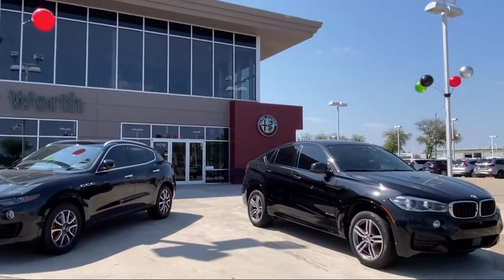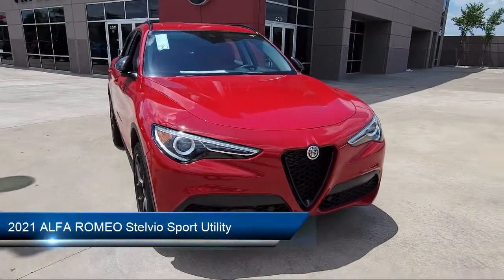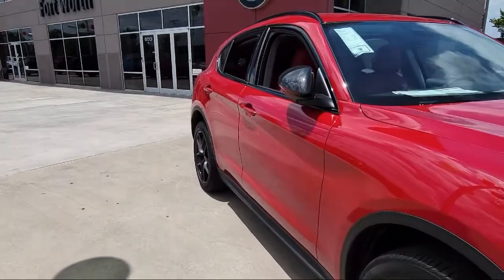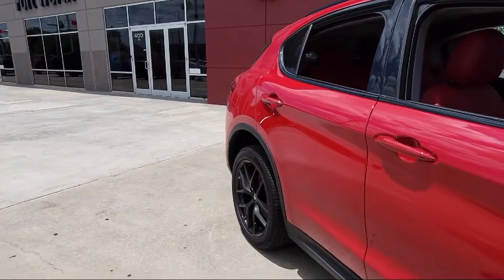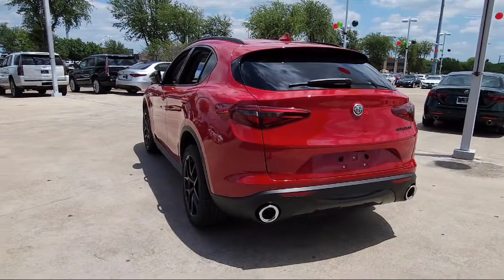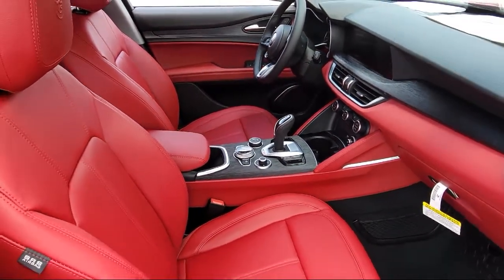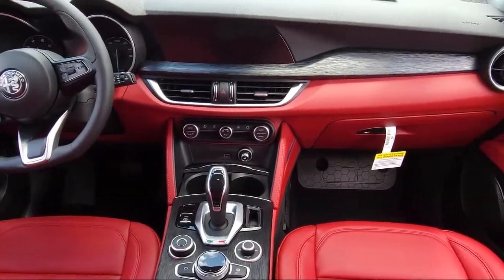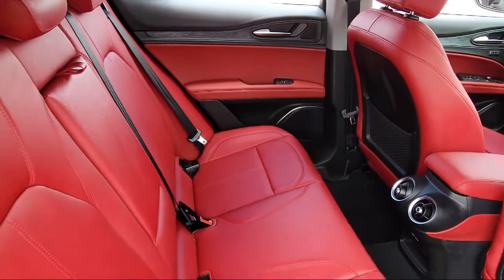2021 ALFA ROMEO Stelvio Sport Utility Fort Worth Dallas Arlington Mansfield Plano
2021 ALFA ROMEO Stelvio Sport Utility Stock Number: AD11282 Vin:ZASPAJAN0M7D11282.
400 W Loop 820 S